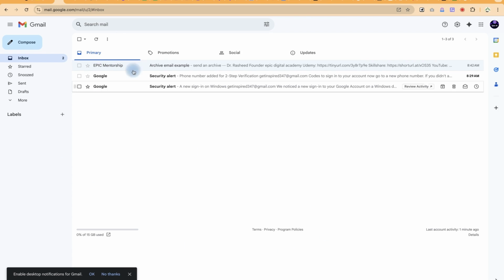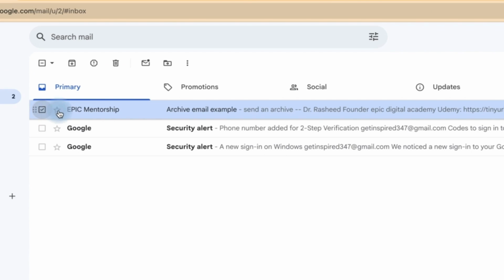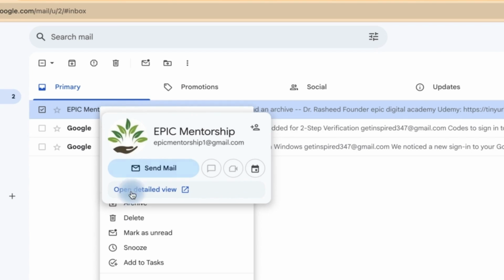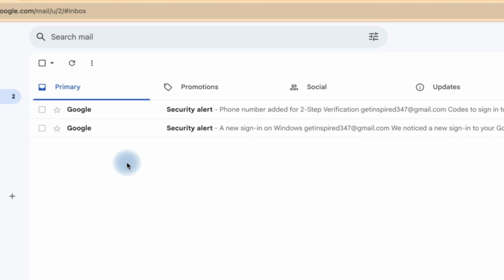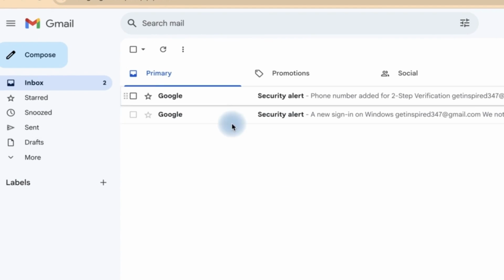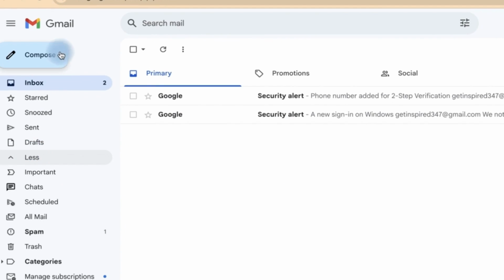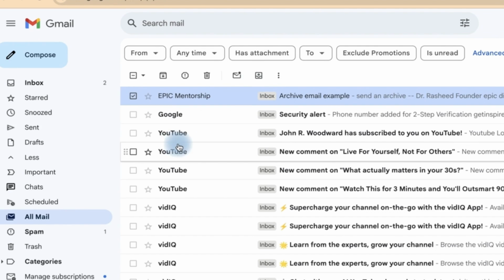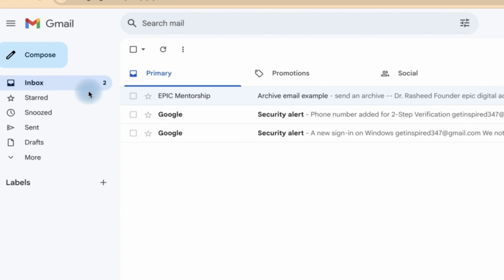How to Archive Emails in Gmail (Keep Your Inbox Clean!)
Tired of a cluttered inbox but don’t want to delete your emails? In this quick tutorial, I’ll show you how to archive emails in Gmail so you can clean up your inbox while keeping important messages safely stored for later.

Archiving lets you hide emails from your inbox without deleting them—they’re still searchable and easy to find anytime!

✅ In this video, you’ll learn:

What “archive” means in Gmail

How to archive single or multiple emails

How to find archived emails again

Bonus: How to automate archiving with filters

Perfect for students, professionals, and anyone who wants to stay organized in Gmail without losing information.